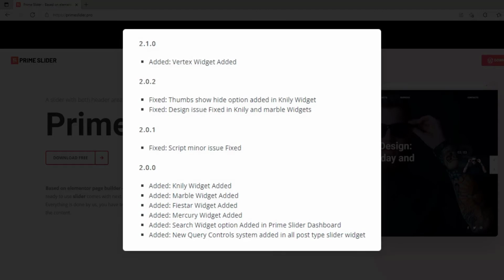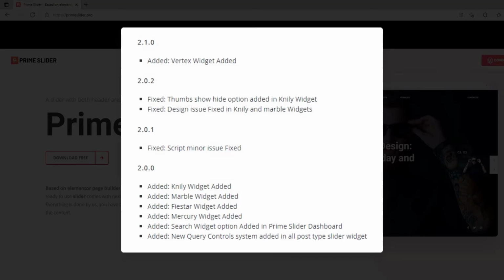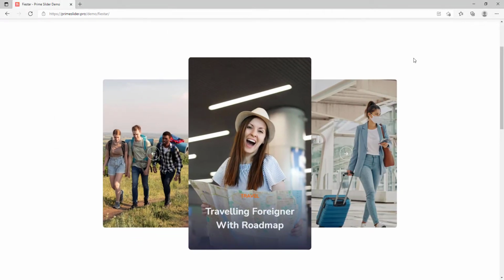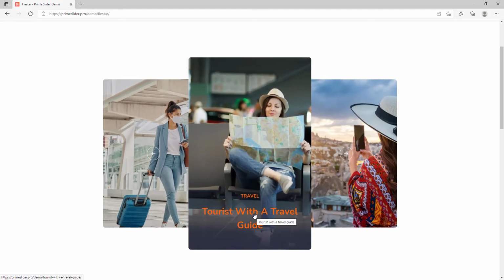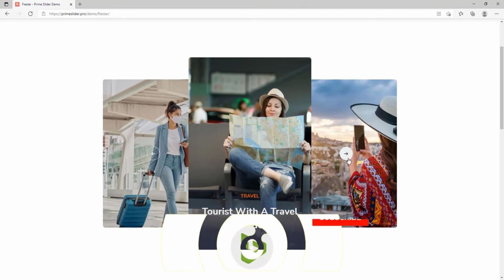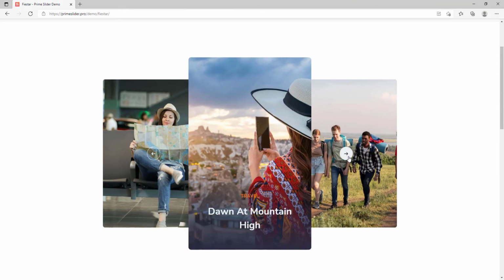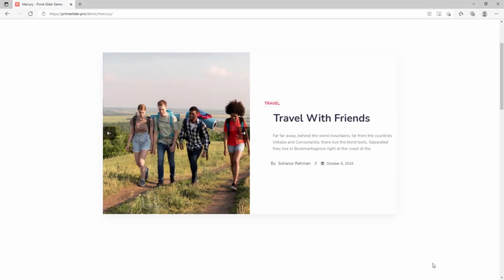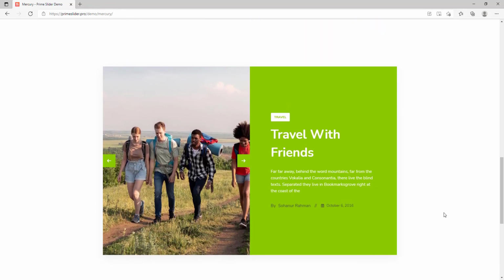What's New Prime slider V2.0.X | Prime Slider New Update | BdThemes Tutorial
Here we show What's New Prime slider V2.0.X

Chapter:
0:00 Video Intro
0:16 Channel Intro
0:23 Knily Widget
1:03 Marble Widget
1:29 Fiestar Widget
2:02 Mercury Widget
2:40 Others
2:48 Outro